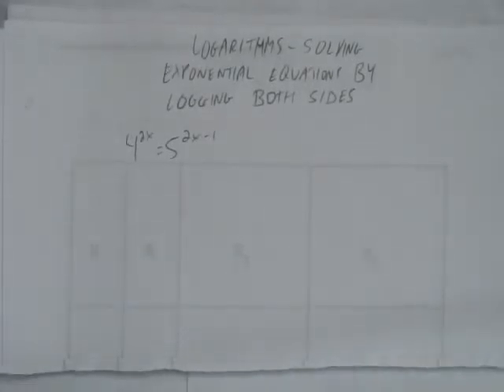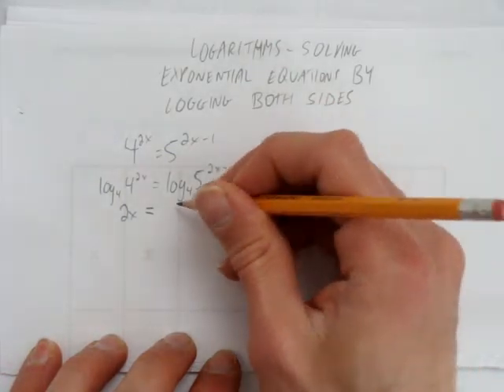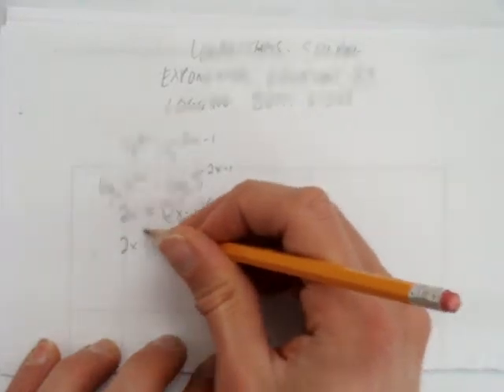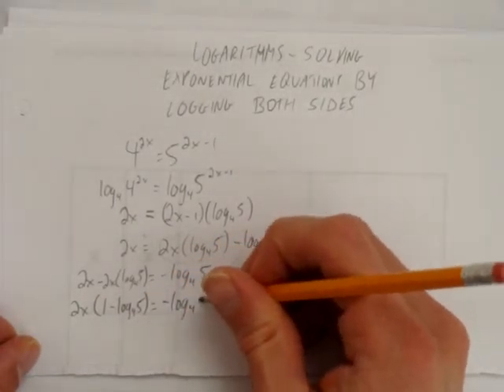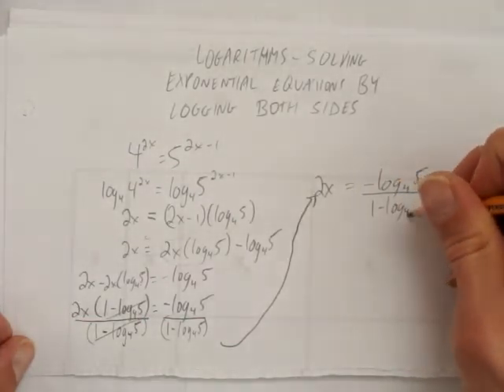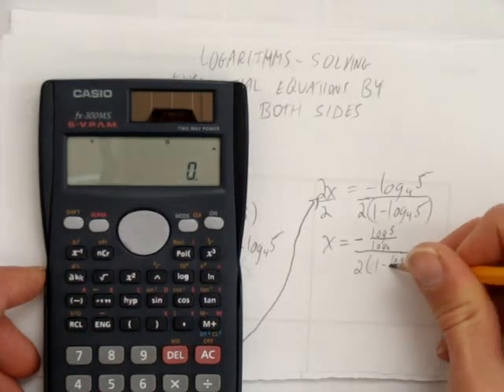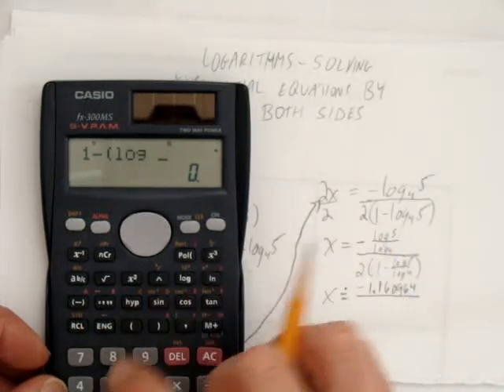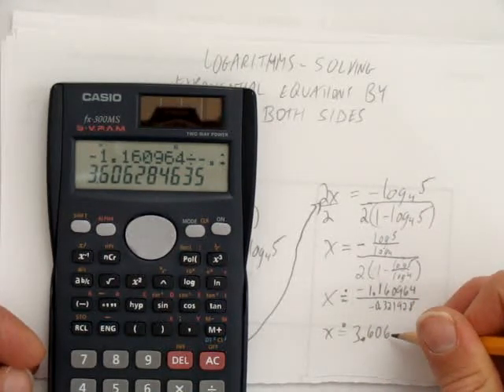LOGARITHMS_SOLVING_EXPONENTIAL_EQUATIONS_BY_LOGGING_BOTH_SIDES.MPG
Two exponential expressions are presented on either side of an equals sign.  Logging both sides helps, and then using algebra we determine the solution.